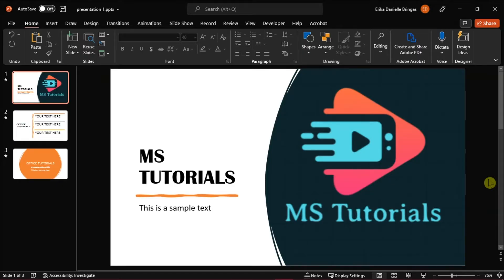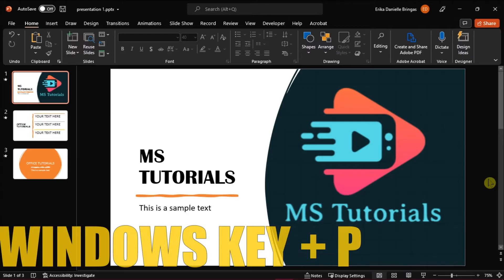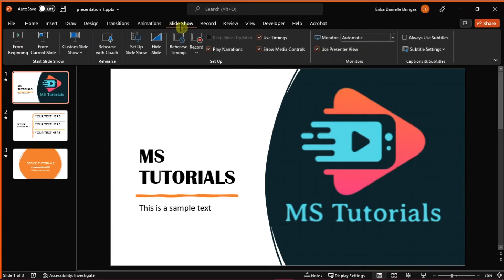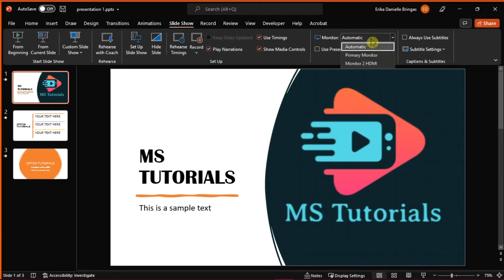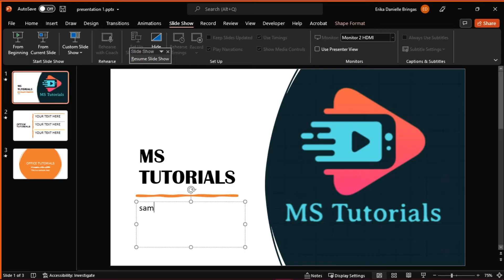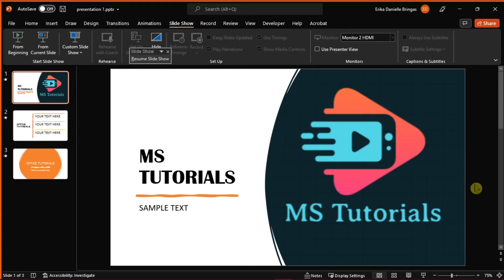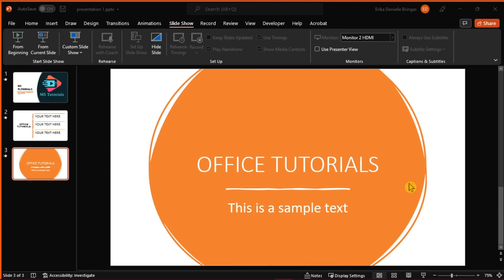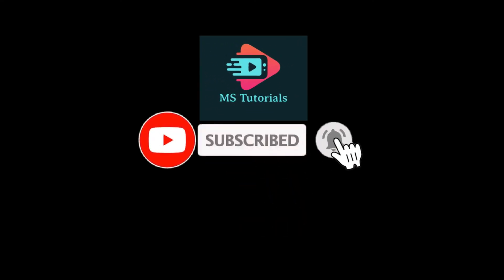How to EDIT a PowerPoint While in PRESENTATION MODE (Easy!)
--- There may be a time you need to edit a slide while you're in presentation mode in PowerPoint.  Rather than stopping the slideshow while your audience is waiting, set up your PowerPoint like shown in the video, and you won't have to worry about doing that! ---